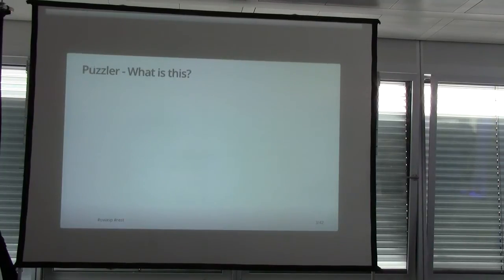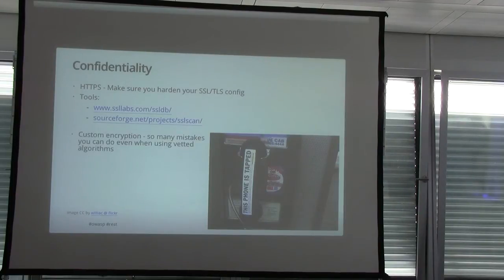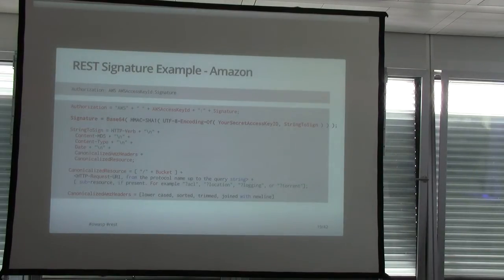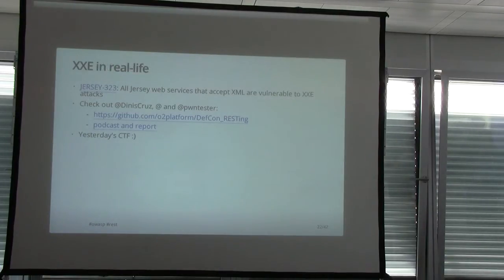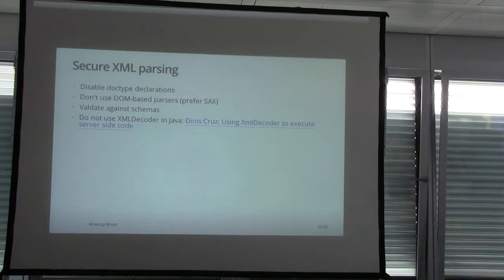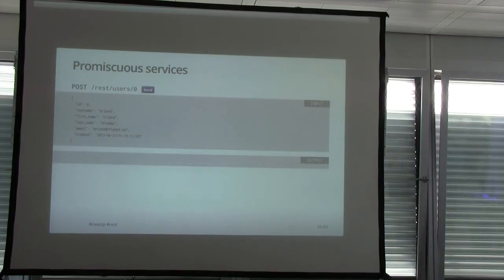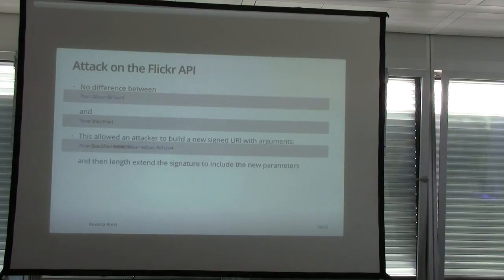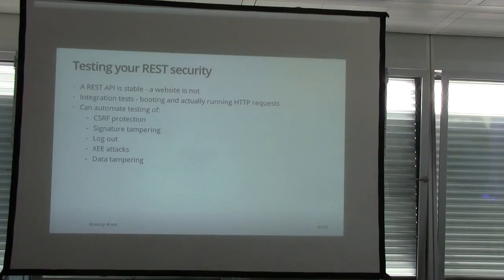OWASP AppSec EU 2013: RESTful security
Speaker: Erlend Oftedal

REST services are quickly gaining in popularity due to their simplified nature compared to SOAP-driven web services. But while SOAP-driven web services have well-defined security controls, what do we do with REST and what can go wrong?